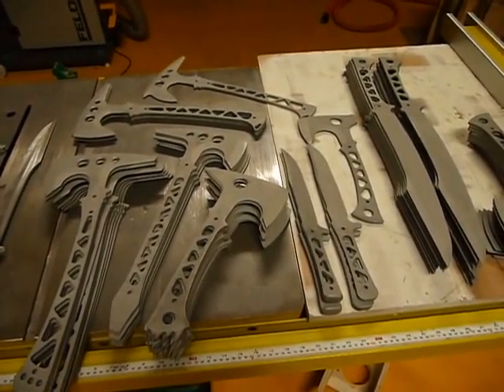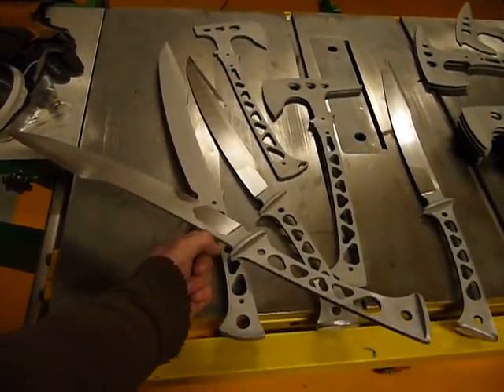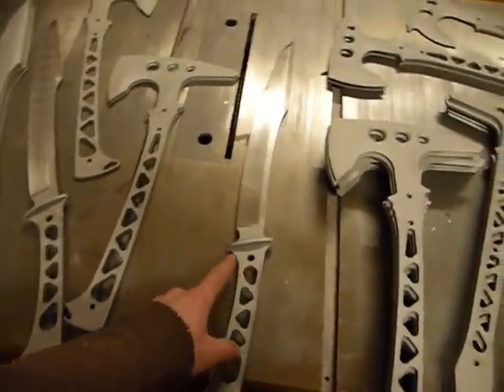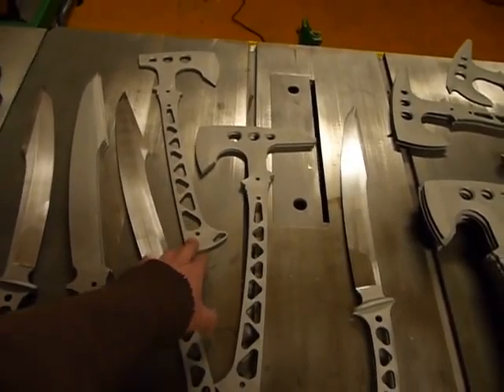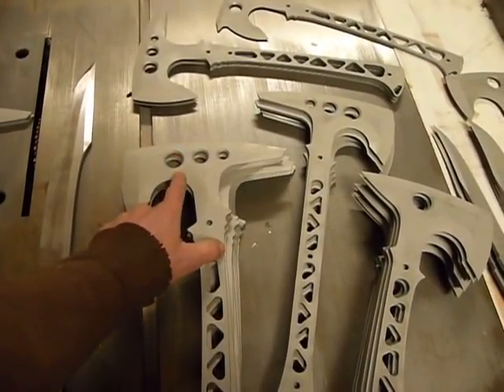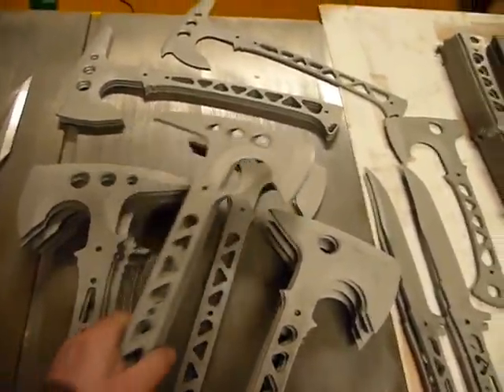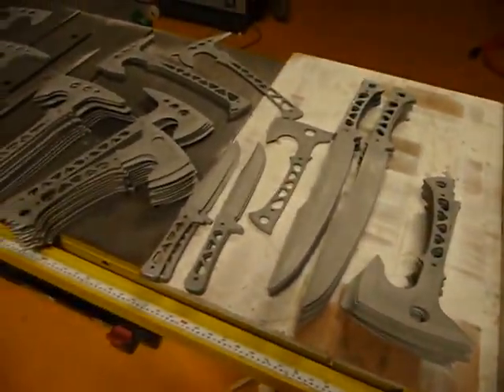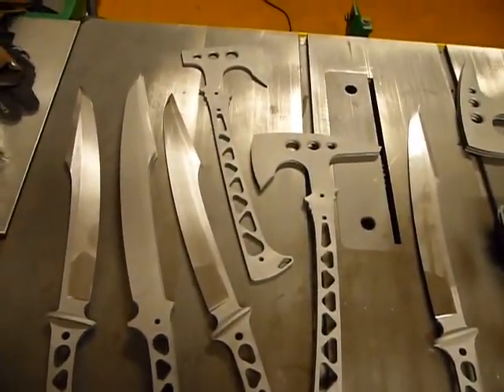Omnivore Bladeworks batch for heat treat-March 2014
77 items heading to the heat treater today.  Yippee!